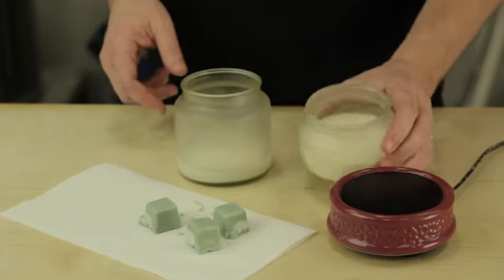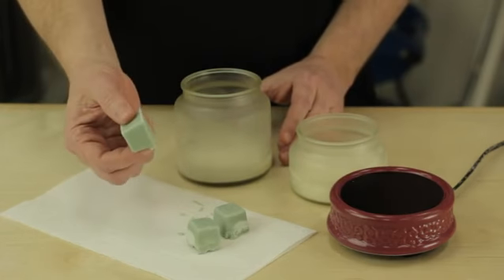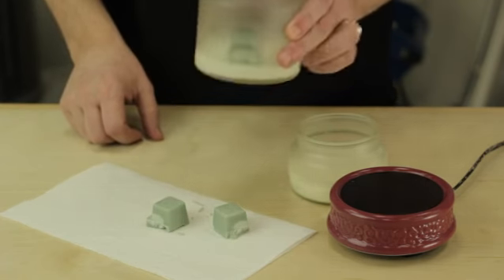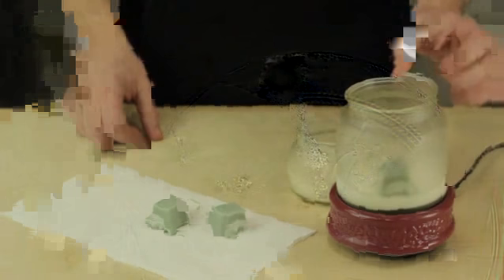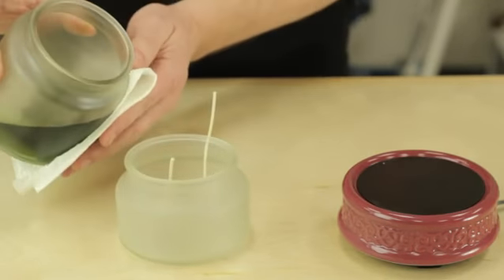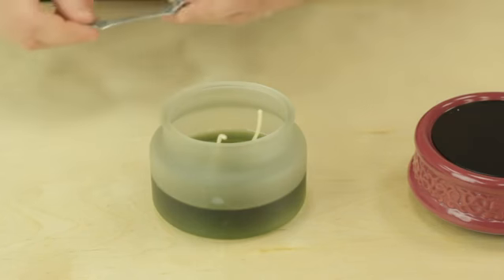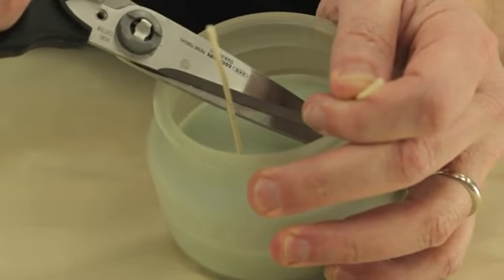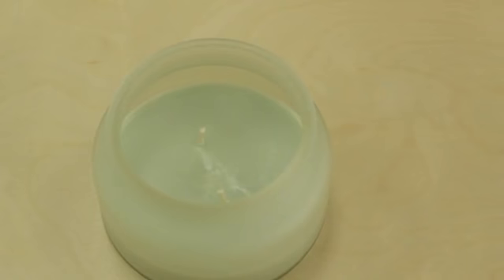How to Melt Old Candles to Make New Candles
How to Melt Old Candles to Make New Candles. Part of the series: Basic Candle Making. Melting old candles to make new candles is a great way to get the most from your available resources. Melt old candles to make new candles with help from a candle making professional in this free video clip.